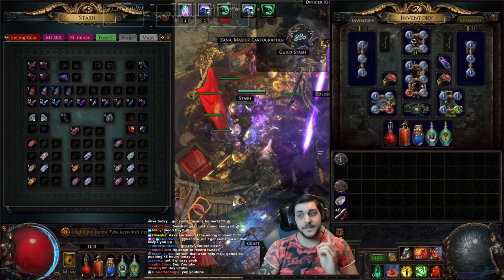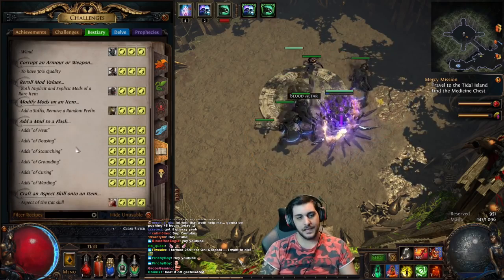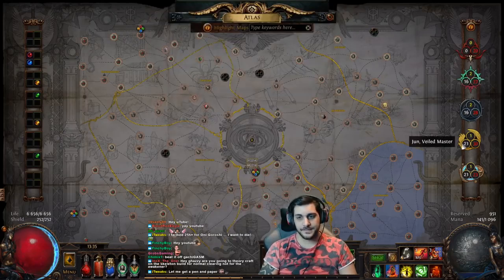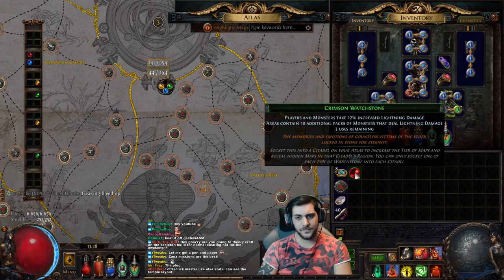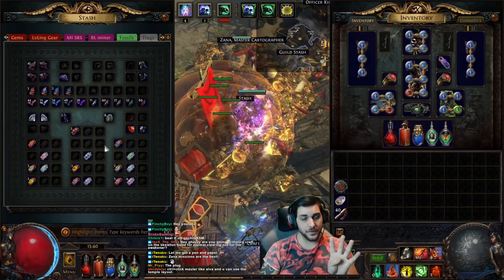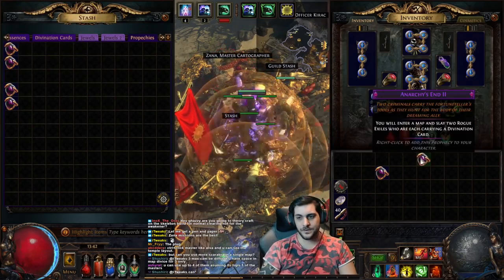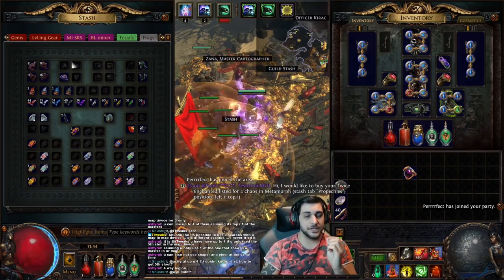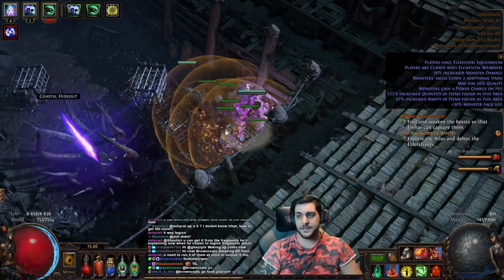5 MORE GREAT MAPPING TIPS | Path of Exile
NOTE:
This is an old video that I've re-uploaded as the information is still relevant!

FOLLOW GHAZZY!